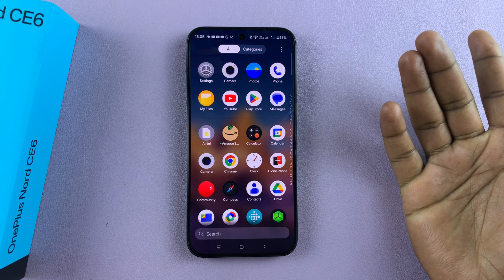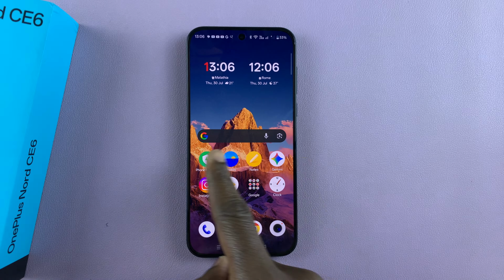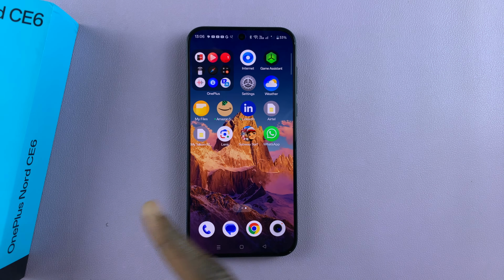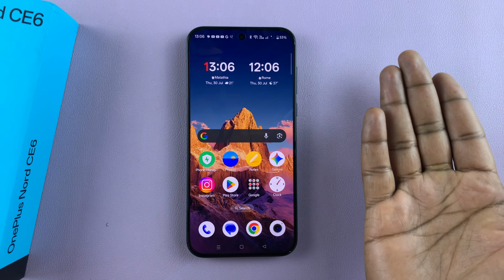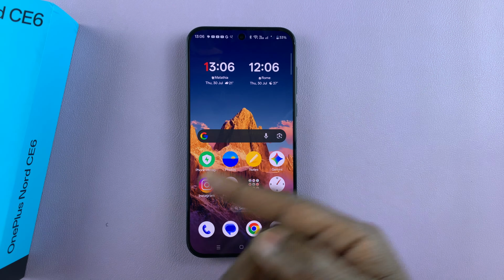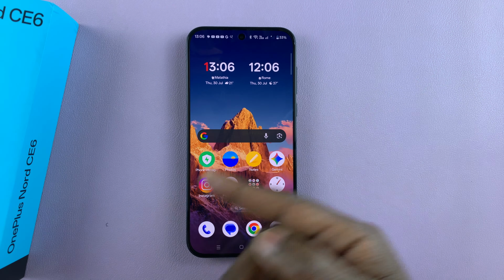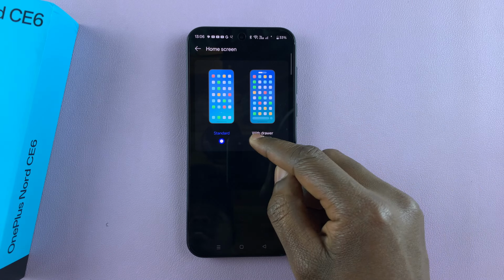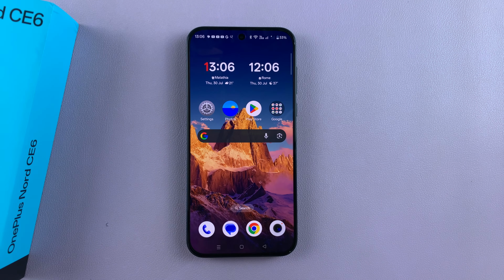How To Enable / Disable App Drawer On OnePlus Nord CE 6 5G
Learn how to easily enable or disable the App Drawer on your OnePlus Nord CE 6. Have all your apps on the home screen or use the traditional app drawer layout.

Cell Phone Tripod Adapter